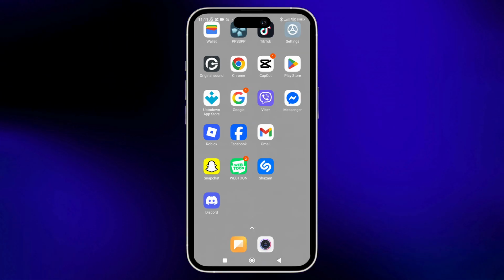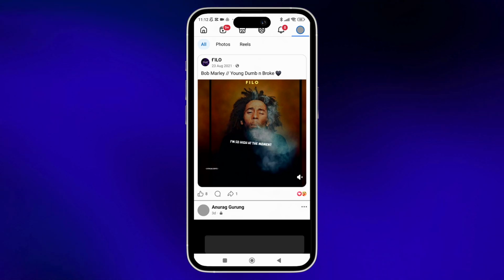How To See Who Shared Your Reels On Facebook 2026 (New Update)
Want to know who shared your Facebook Reels? 📲🔥 This step-by-step 2026 guide will show you how to see who shared your Reels on Facebook using the latest app updates and features. Learn how to track Reel shares, engagement insights, and audience interactions quickly and easily!

What You’ll Learn in This Video:
✅ How to check who shared your Facebook Reels
✅ Where to find Reel insights and engagement stats
✅ How to see public shares and interactions
✅ Tips to grow your Reel reach and visibility in 2026

Whether you’re a content creator, influencer, or casual Facebook user, this tutorial will help you better understand your Reel performance and audience activity.

📌 Chapters:
⏱ 0:00 - Introduction
⏱ 0:11 - How To See Who Shared Your Reels On Facebook